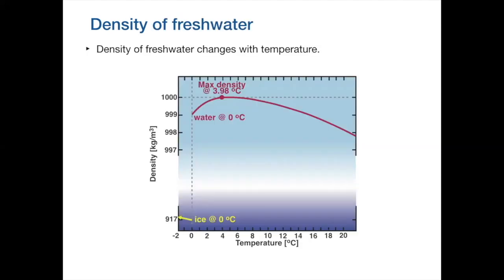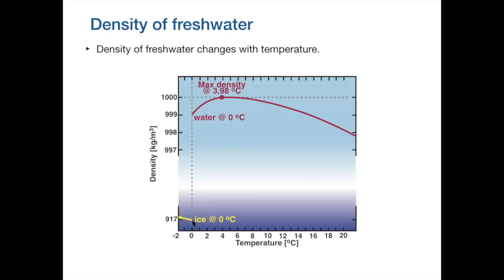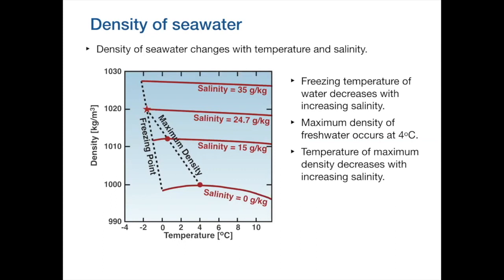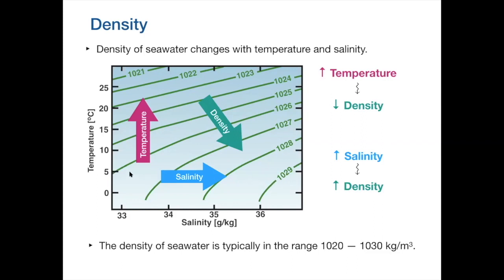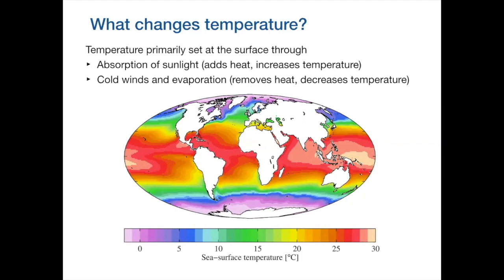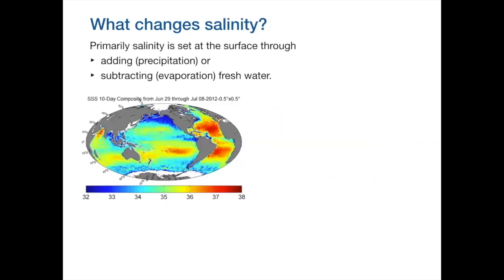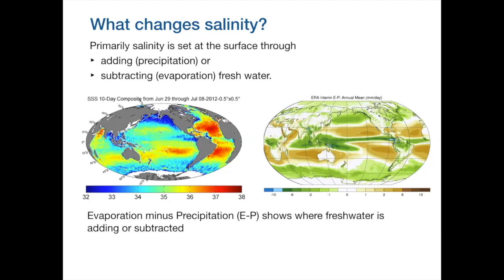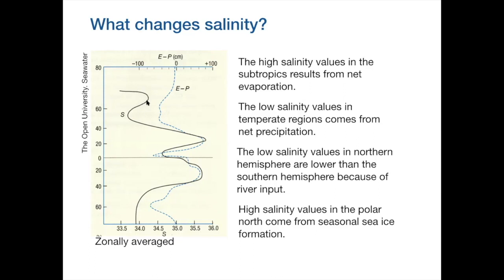OCN201 Module 3.2.b Density